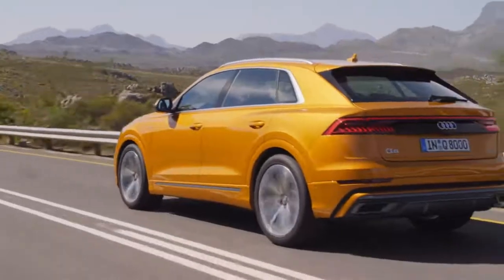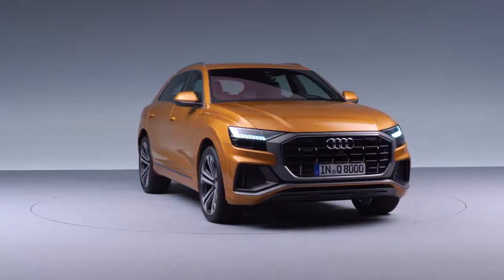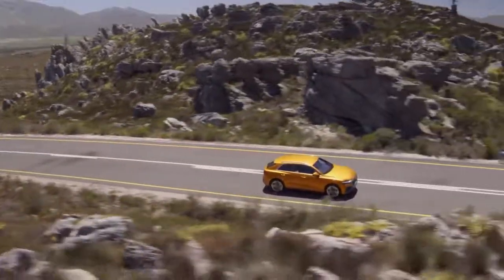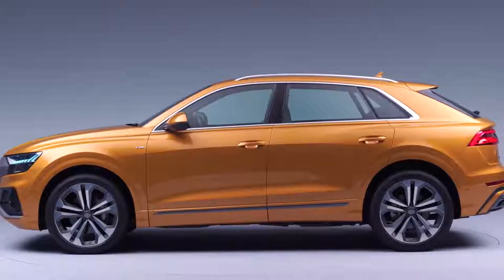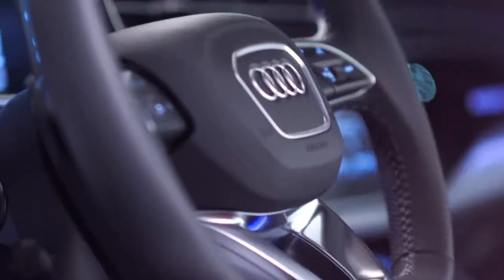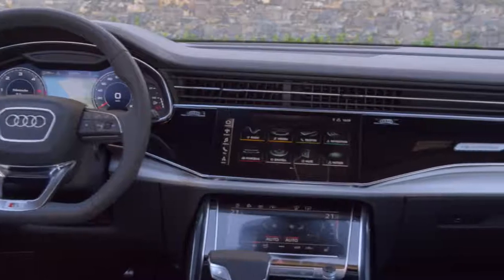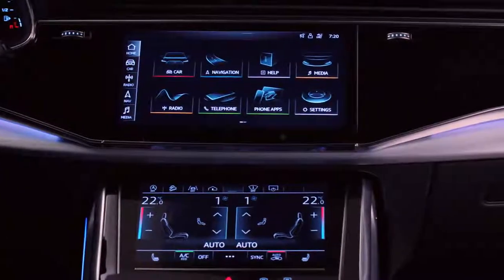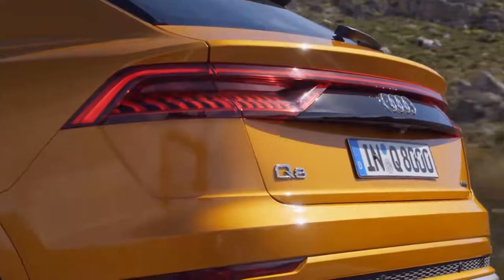2019 NEW Audi Q8 - Defined Design